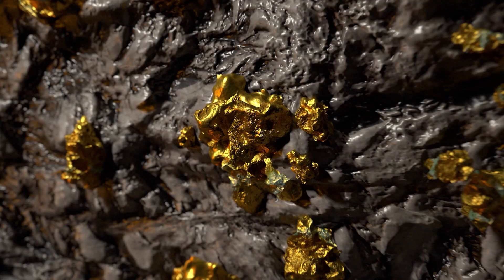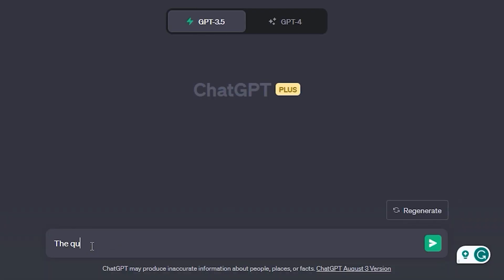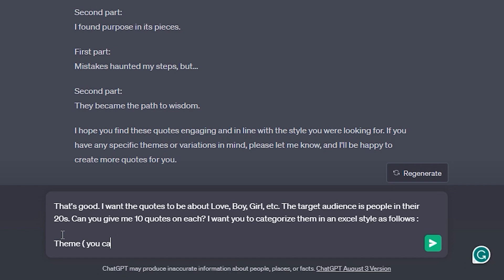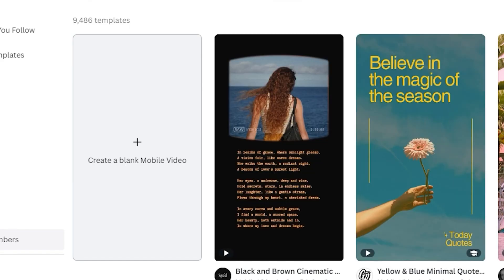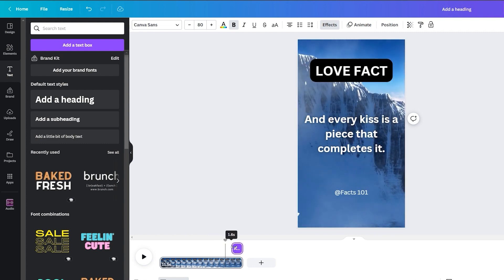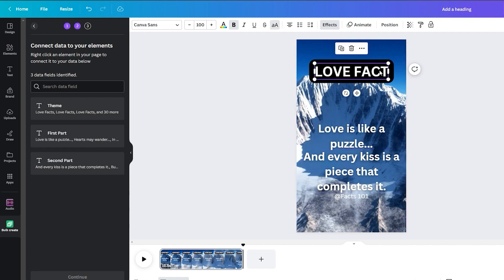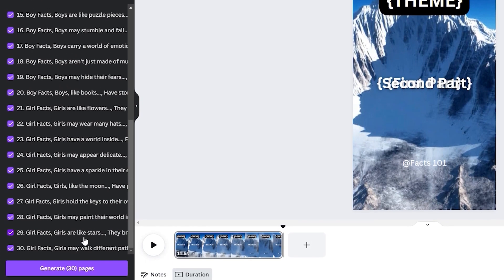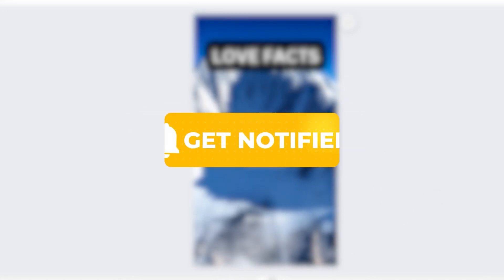Create 100 Youtube Shorts in Less than 10 Minutes with Chat GPT | Make Money With AI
Discover the online goldmine of YouTube automation step by step! Learn how to make money with AI on a faceless YouTube channel using ChatGPT YouTube scripts. Create 100 YouTube shorts in just 10 minutes. Follow along as we unveil the secrets to success in this engaging tutorial. Don't miss out – start your journey to serious online income today! 💰🤖📈